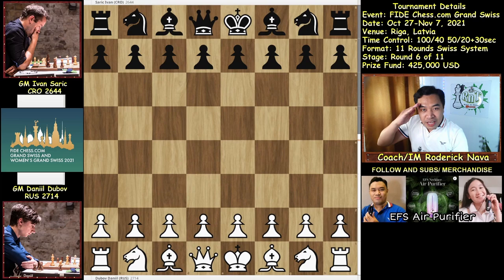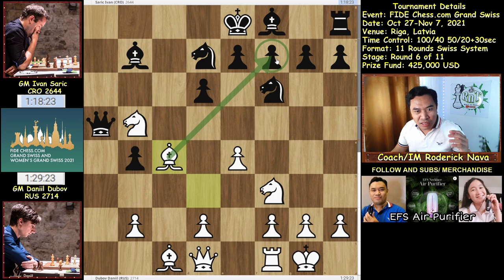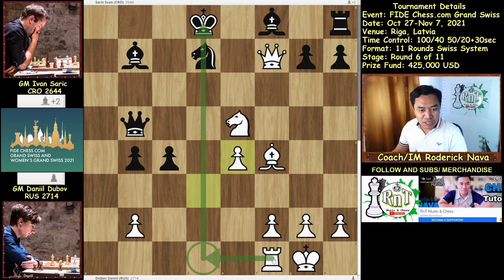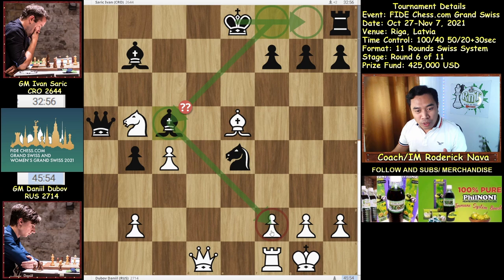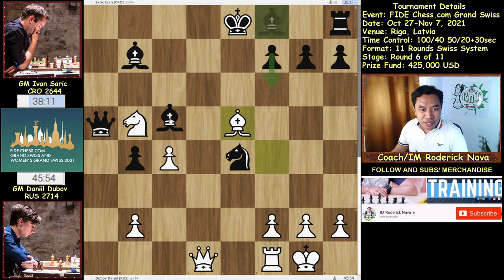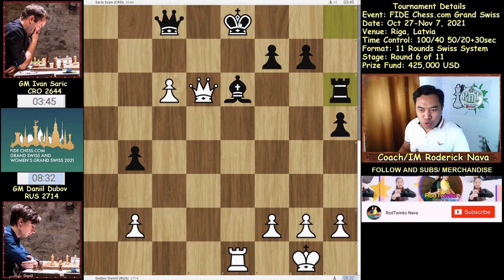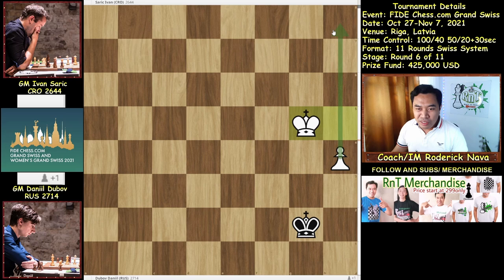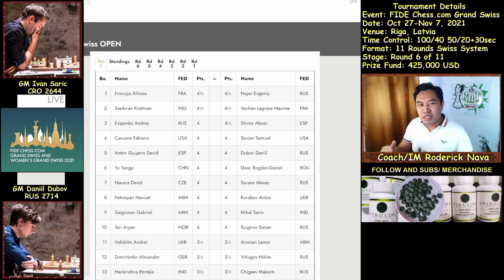Dubov vs Saric Game Analysis | FIDE Chess com Grand Swiss 2021 Round 6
The FIDE Chess.com Women's Grand Swiss is an 11-round Swiss tournament taking place from 27 October to 7 November 2021 in Riga, Latvia. Players receive 90 minutes for 40 moves, followed by 30 minutes to the end of the game, plus a 30-second increment starting from move one. The winner qualifies for the 2022 FIDE Women’s Candidates.

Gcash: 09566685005